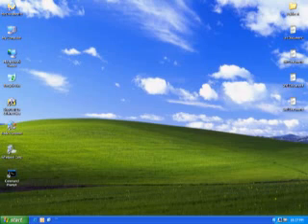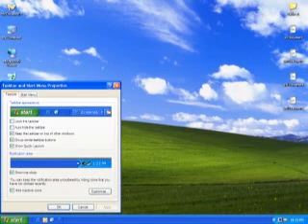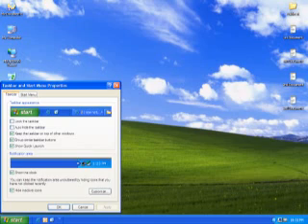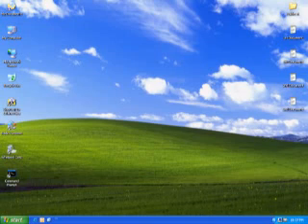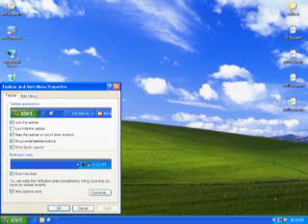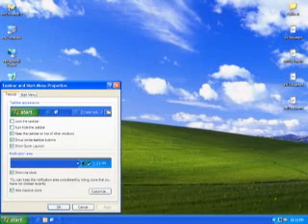ITSmartGuy - Customizing the Taskbar in Windows XP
Customizing the Taskbar Part 1